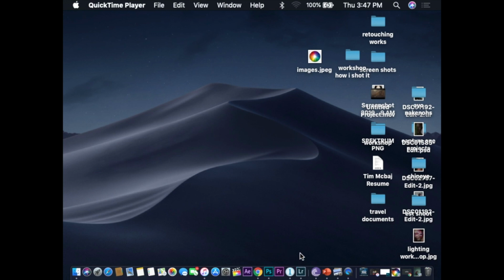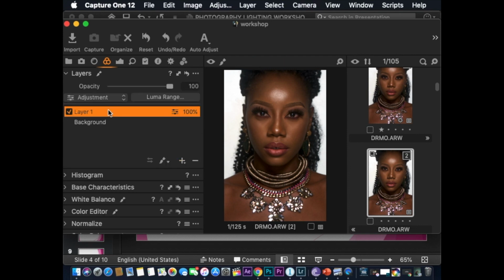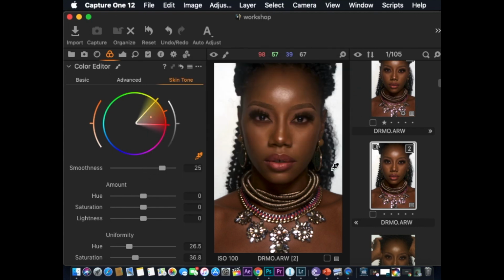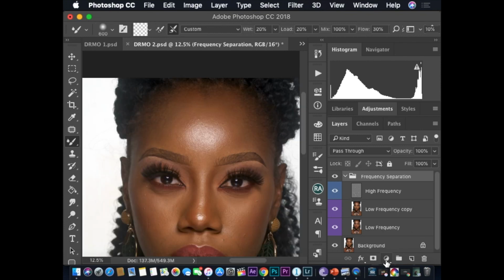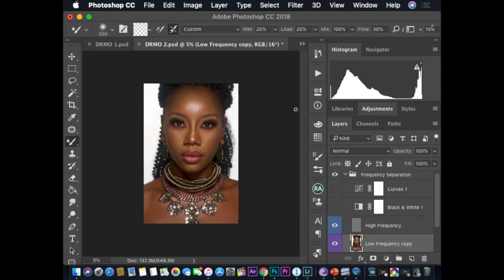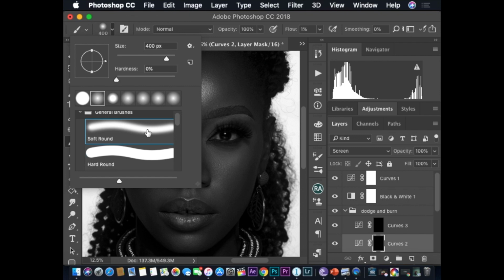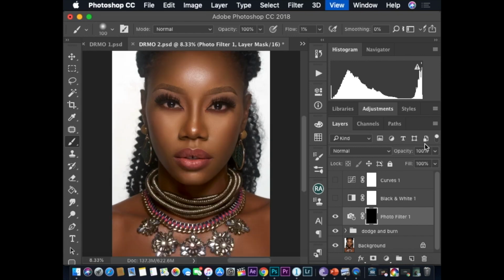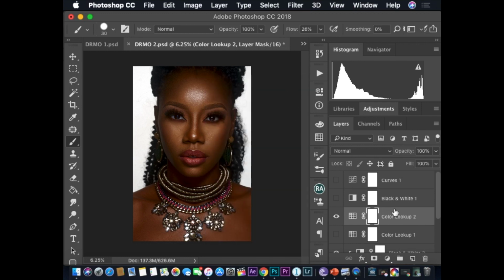My start to finish retouching workflow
This is my beginning to end workflow on how i retouch my images from capture one pro to photoshop along side how i whiten eyes, dodge and burn images and colour grade dark skin people.
i attached links to the actions used in this video.

video was from my photography lighting workshop just concluded in Lagos Nigeria.

Tim Mcbaj is a YouTube channel dedicated to creating Adobe Photoshop, Capture One tutorials and sharing Behind the Scenes (BTS) of some photoshoot sessions along side videography and travel vlog.
If you enjoy my videos, the best way to support is to purchase any of my courses when I start sharing them or simply subscribe to the YouTube channel and turning on the bell notification icon so you’re among the first to know when I post a new video.